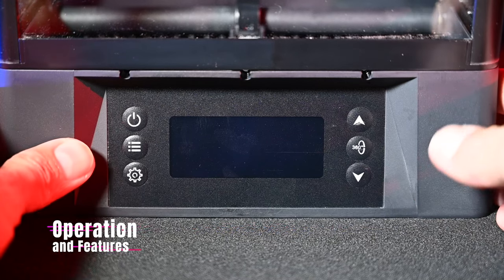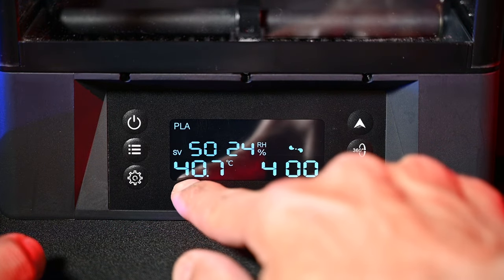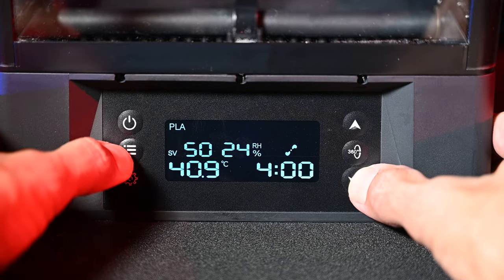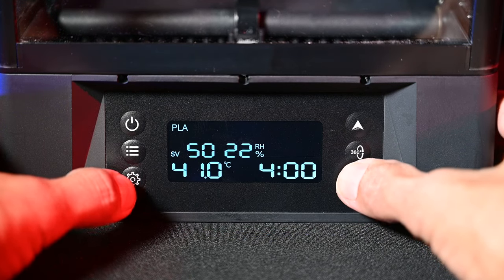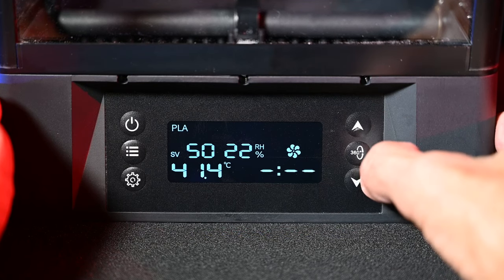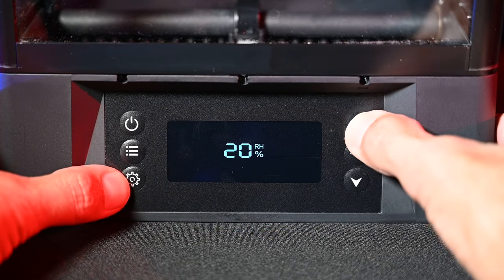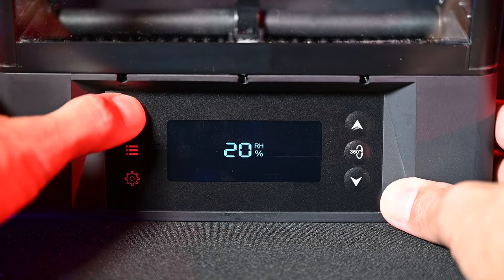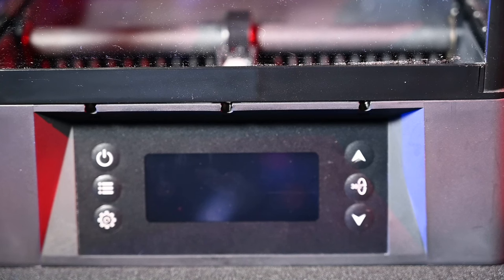eibos Polyphemus Review and Roller Upgrades! - Rotating Filament Dryer for 3D Printing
Come along as wee take a look at the new eibos Polyphemus filament dryer. This dryer is somewhat unique in that it has the option to rotate the filament as it dries.  We'll unbox the unit, assemble it, take a look at the operation and features, talk about my upgrade recommendations and then I'll provide my final thoughts, pros/cons, and rating.

Chapters:
0:00 Intro
1:15 Unboxing
1:50 Assembly
3:06 Operation and Features
9:04 Recommended Upgrade - TPU Ribbed Sleeve Installation
11:36 Final Thoughts, Pros/Cons, Rating

Overture PETG Filament (Black)
Overture PETG Filament (White)
Overture PETG Filament (Transparent)
Elegoo Rapid PETG Filament
AnkerWork M650 Wireless Lavalier Microphone

Here are some of the items I 3D print and sell via ETSY:

4 Wheel Rotary Clamp
Laser Focus Tool
Placement Tool
Honeycomb Holddown Pins